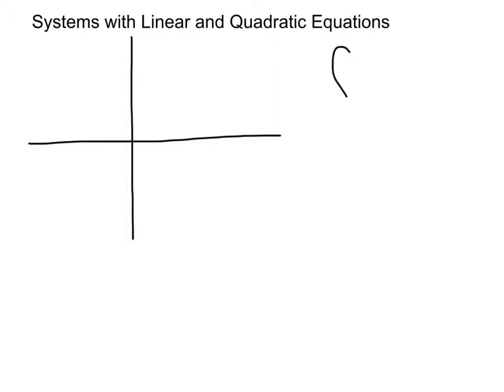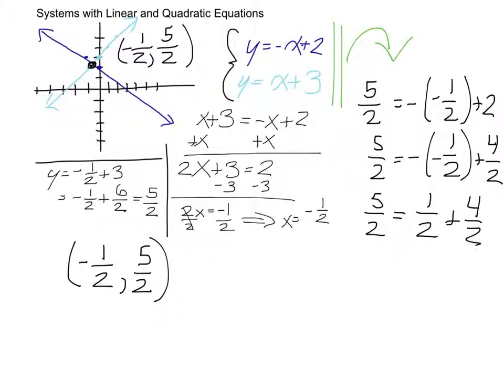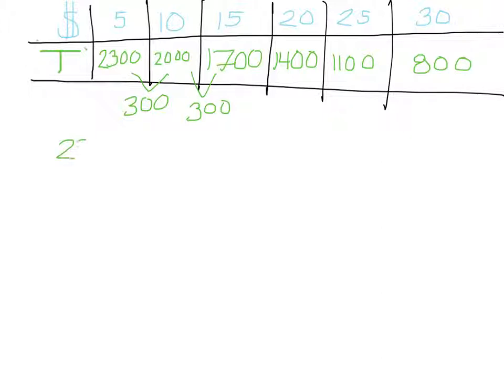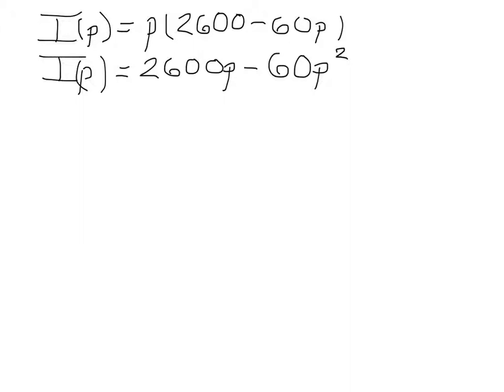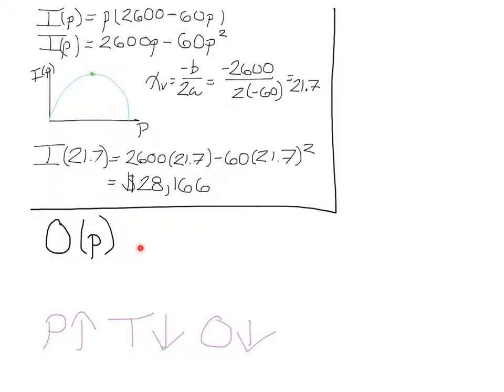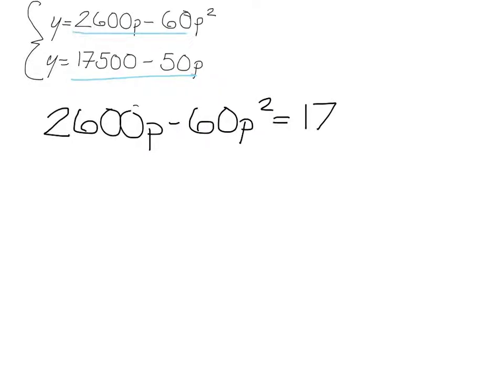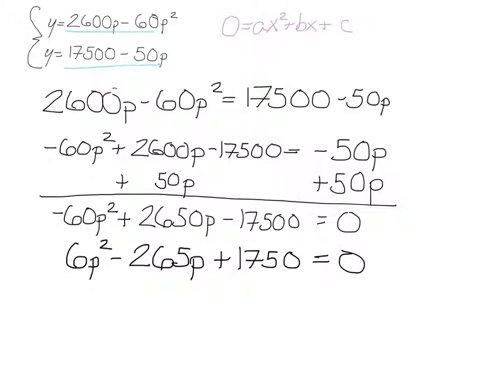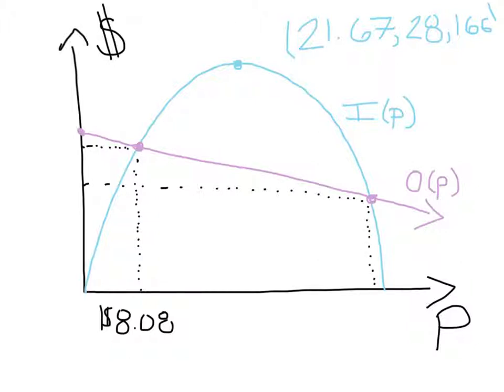Solving Linear-Quadratic Systems